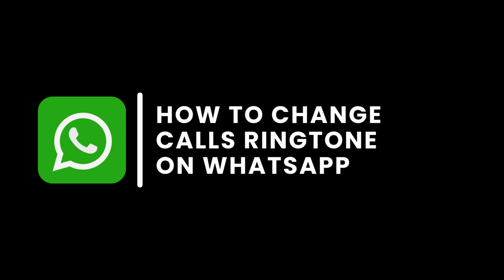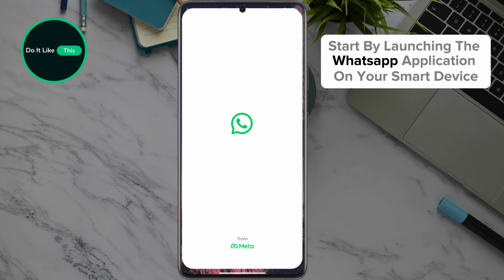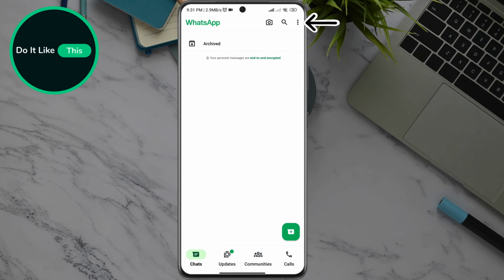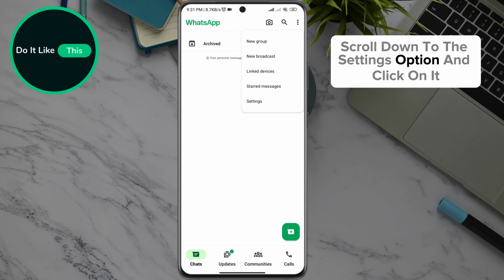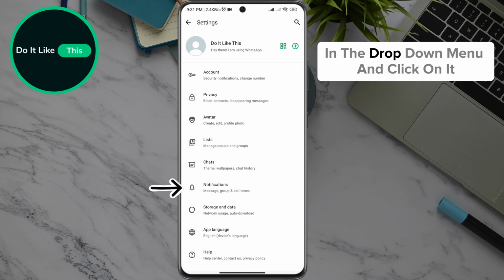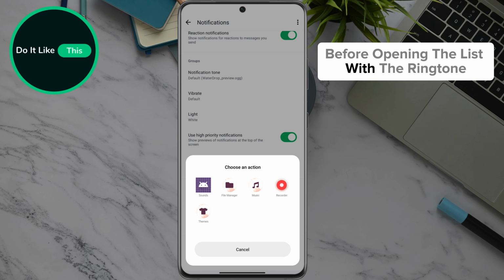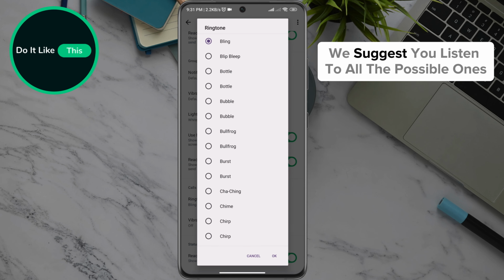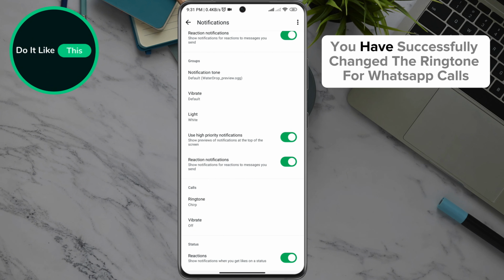How To Change Calls Ringtone On Whatsapp!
Learn How To Change Calls Ringtone On Whatsapp!

🔔 Wondering how to change the default ringtone for WhatsApp calls? You’ve come to the right place! In this quick and easy step-by-step tutorial, we’ll guide you through the process of customizing your WhatsApp call ringtone to fit your style and preferences. 🎶 Whether you want a catchy tune or a classic ringtone, we’ve got you covered! Perfect for both Android and iPhone users, this video will ensure you never miss a call again. 💙📲